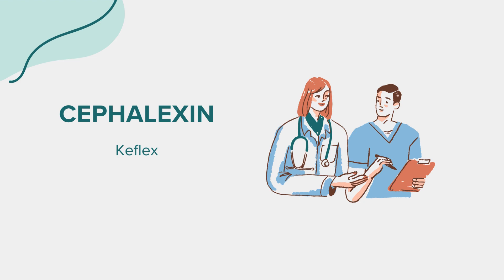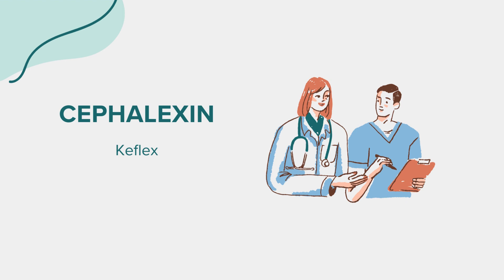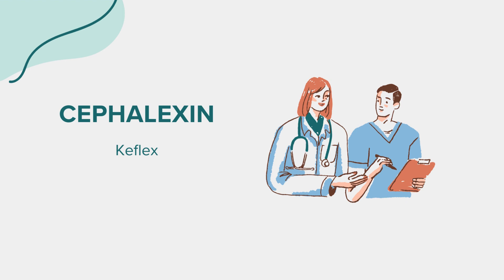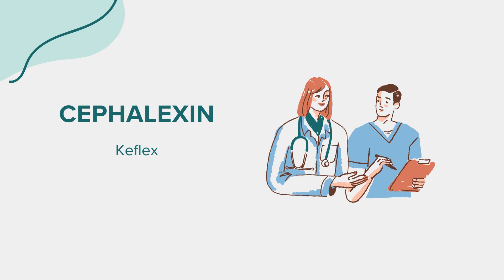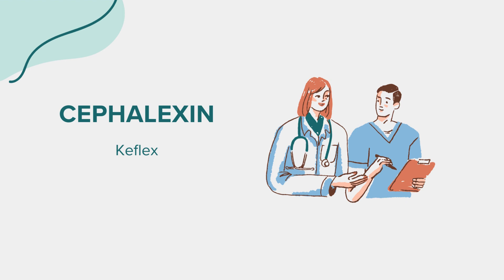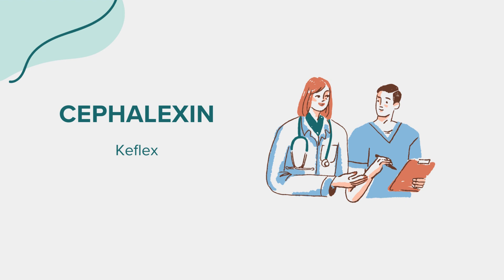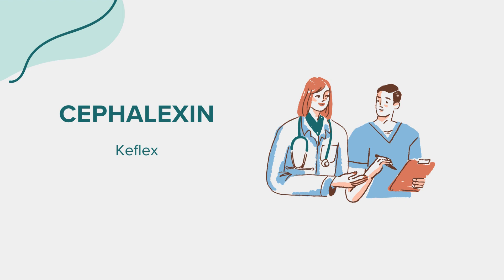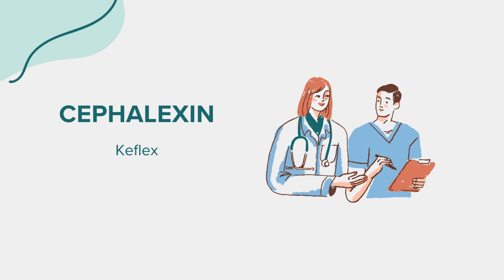Cephalexin (Keflex) - Drug Rx Information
General information regarding Cephalexin (Keflex). Content created leveraging AI with the goal of bridging access across communities. Please flag any suggestions or errors in the comment section. Thank you!